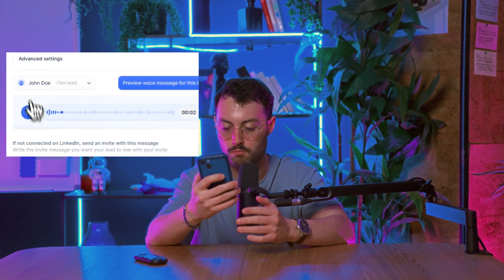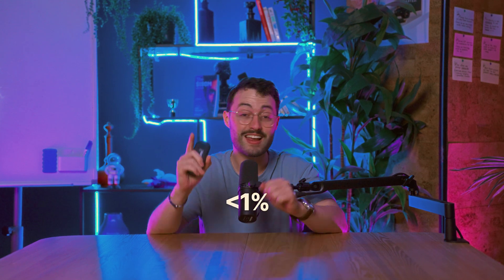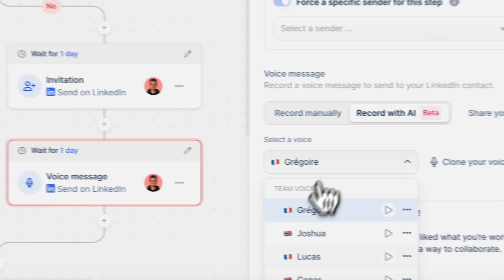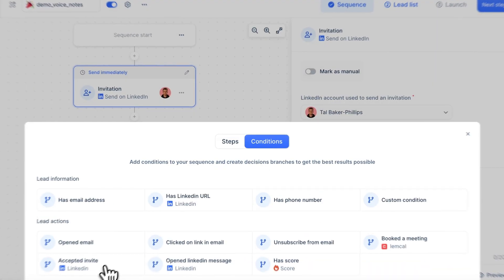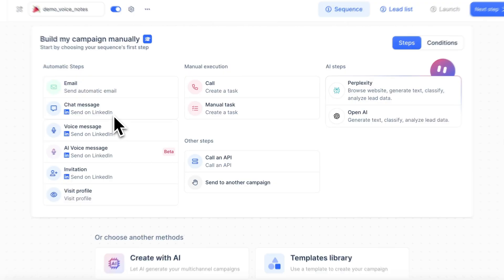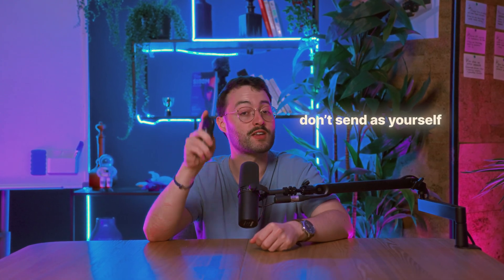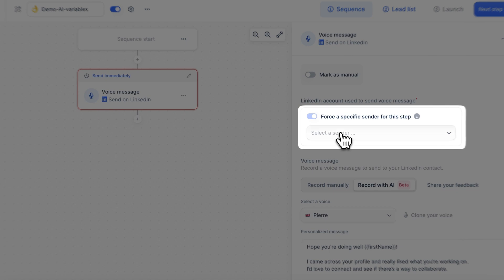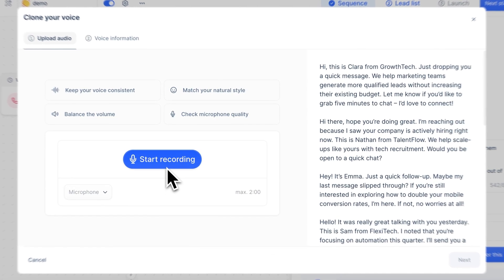I WISH I Knew About ElevenLabs AI Voice Notes for Outreach Sooner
Start sending AI voice notes to x3 your reply rate using lemlist

Most reps send the same dry message on LinkedIn...and wonder why nobody replies.

We tested something different: AI voice notes.

With an ai voice changer like ElevenLabs, you can create human-sounding voice notes at scale - without recording a single word.

Pair that with lemlist, and you can drop these straight into your outreach.

The result? One campaign hit a 29% reply rate.

In this video, you’ll get:

- How to clone your voice with ElevenLabs
- When to send your voice notes (and when not to)
- How to add them to your campaigns in under 2 minutes
- The scripts of the perfect voice notes

Steal what works.
Stand out.
Start more conversations.

Chapters:
00:00:00 - AI Voice Notes
00:00:27 - Impressive Reply Rates
00:01:01 - Why Use AI Voice Notes?
00:01:27 - Recording Voicemail Notes ️
00:02:05 - When to Send Voice Notes
00:02:46 - When Someone Ghosts You
00:03:06 - How to Send Voice Notes ️
00:03:46 - What Should You Write? ️
00:05:09 - Test and Enjoy AI Voices